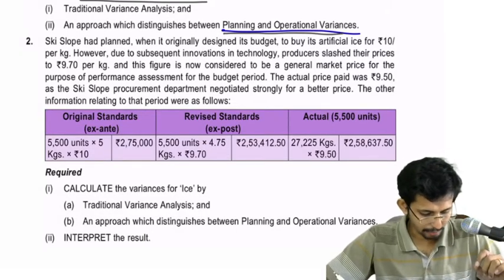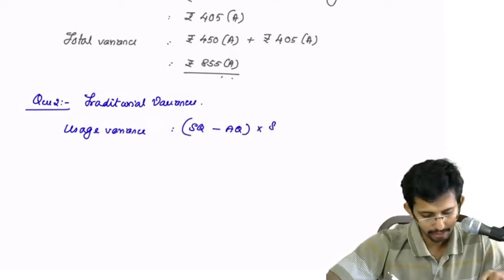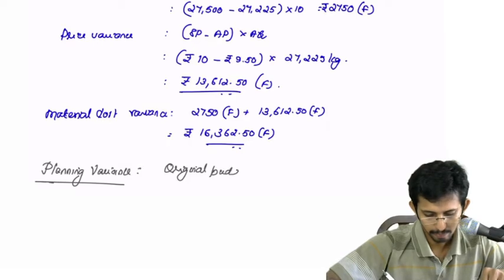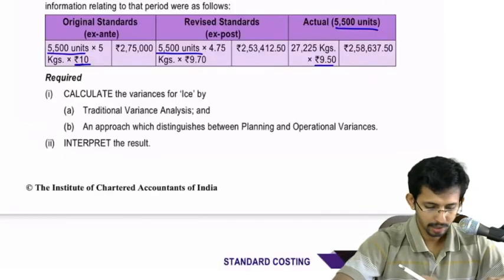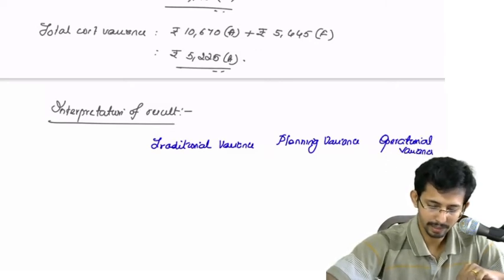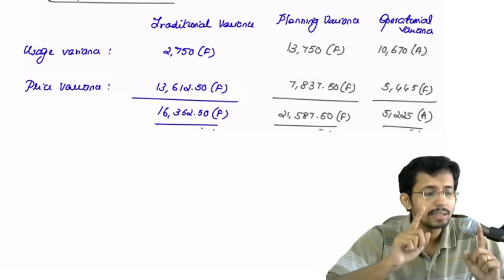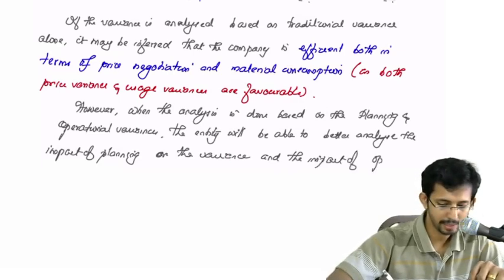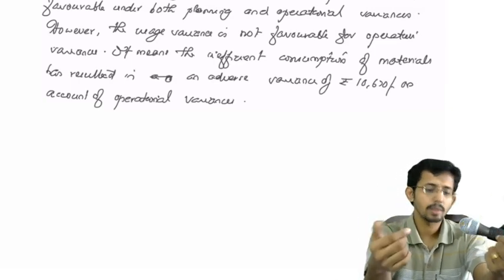Chapter 12: Standard Costing (Part 5)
In this lecture we discuss about Chapter 12_Part 6

This is the Day 10 of the Revision Classes for the Strategic Cost Management & Performance Evaluation (SCMPE) for CA Final. In this lecture, we discuss about Chapter 12 – Standard Costing.

This is a Revision Classes for CA Final – SCM PE meant for May 2021 attempt. The entire classes are based on ICAI Study Material only. Students are advised to follow the classes thoroughly and make note of the concepts covered in the classes. SCMPE SCMPE REVISION